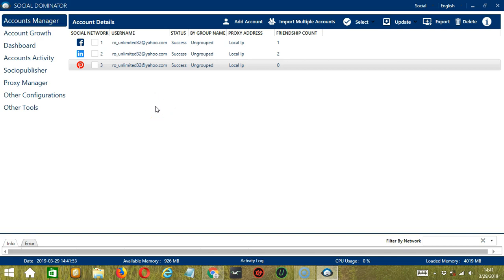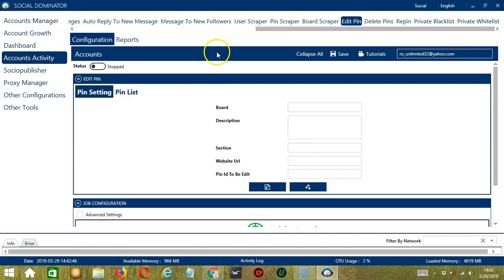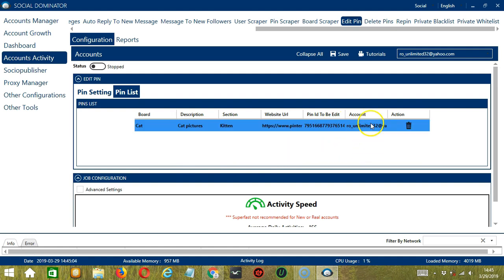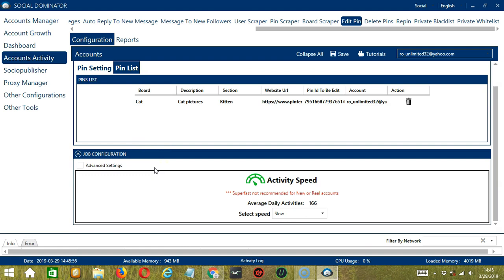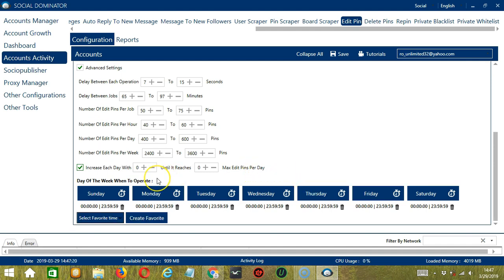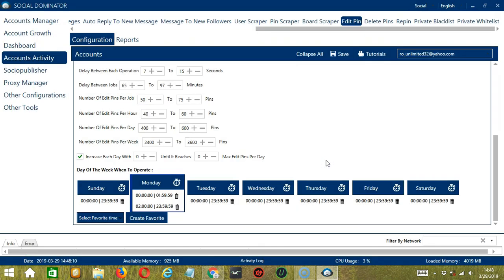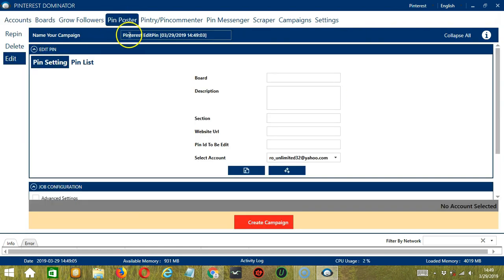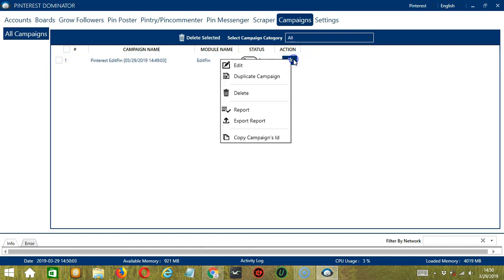How To Auto Edit Pin On Pinterest Using Socinator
This feature helps you edit pin , by using some setting you can easily edit pin details of any board.

Also can join with us over skype :- live:support_45094